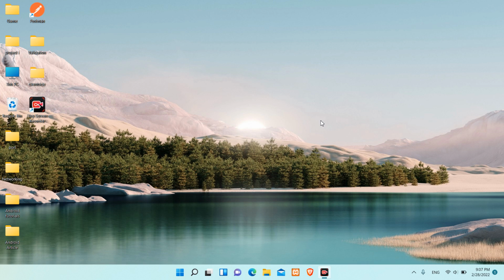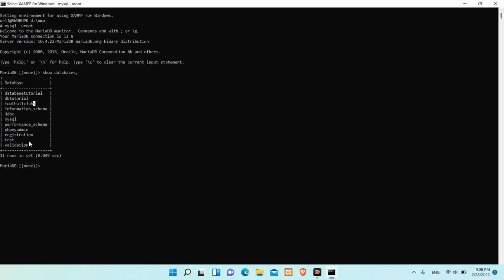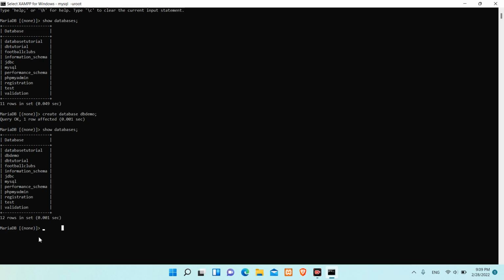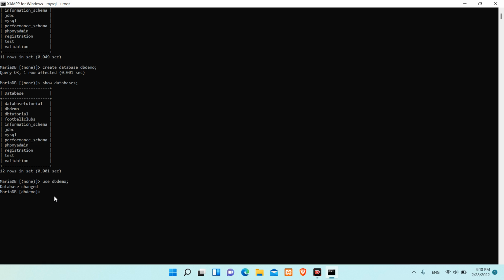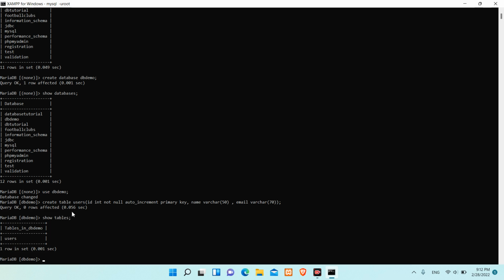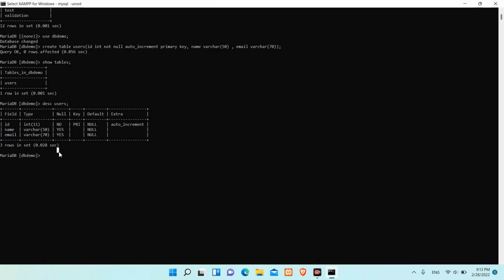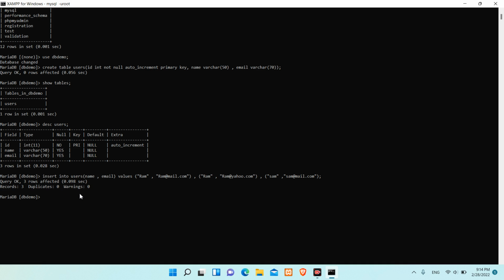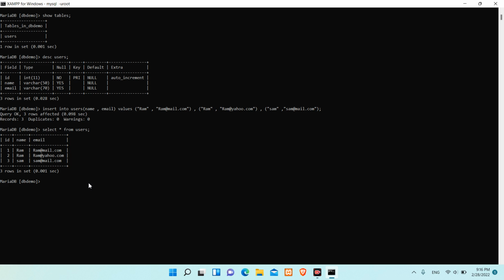MySQL Tutorial for Beginners | How to create database and add table in XAMPP using MYSQL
How to create database and table and insert data in the table in XAMPP using MYSQL and show list of data present in table using CLI in XAMPP shell. MySQL tutorial for Beginner. In this video, you will learn many things about MySQL Database.